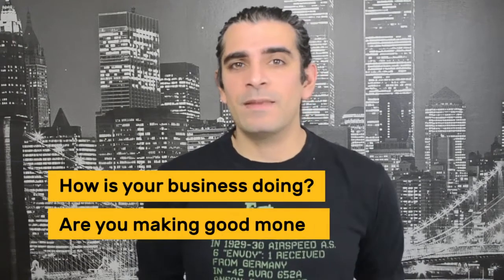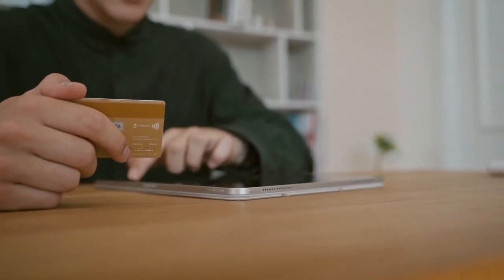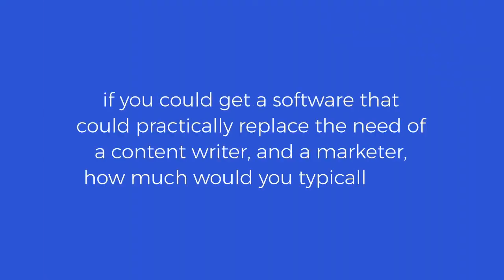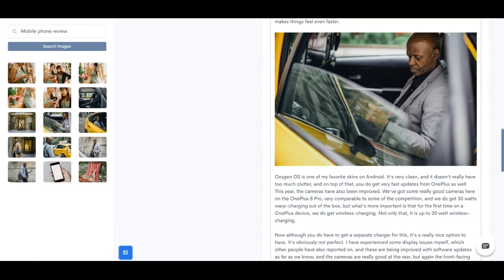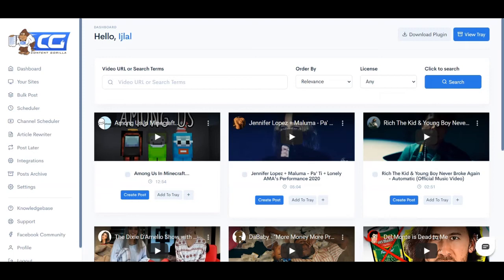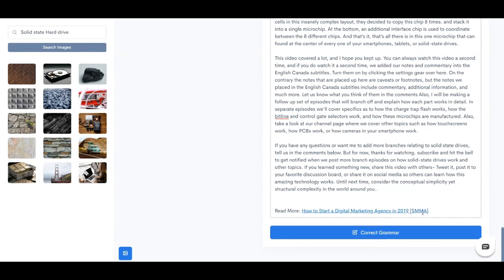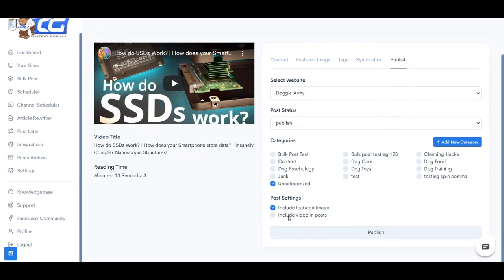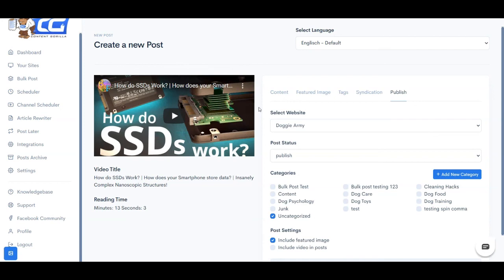Content Gorilla Review Full Demo Bonus - Convert ANY YouTube Video Into a Formatted Blog Post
Content Gorilla Review Full Demo Bonus - Convert ANY YouTube Video Into a Fully Formatted Blog Post

- Quick Demo Video Begins at: 09:54 (click timestamp to skip ahead)
- Full Demo Video Begins at: 14:18 (click timestamp to skip ahead)

Content Gorilla AI 2.0 by Neil Napier - Useful Links:

1. Content Gorilla AI 2.0

2. Content Gorilla AI 2.0 Bundle Deal

What is Content Gorilla?

Content Gorilla is a powerful content creation and marketing suite that takes YouTube videos, converts them into blog posts - publishes them onto your sites and on your social media channels too.

With Content Gorilla, you can create 100% high authority, search engine friendly & human-readable content in literally minutes. And you can automatically syndicate it to Facebook, LinkedIn & Twitter.

It uses something never utilized before in the world of content marketing - video subtitles.

It basically takes any YouTube video and converts it into a full-blown blog post in just 1 click.

In a few more clicks, you can asynchronously publish this content over to your social media channels and start generating traffic.

And that's barely scratching the surface.

Honestly, it's packed with far too many features for me to list them all here...

Make sure you take advantage of the early bird and secure your account at the cheapest

PLUS..

Here's My PERSONAL Exclusive "Content Gorilla AI 2.0" Custom Bonus Offer for You:

(High-quality and closely related to "Content Gorilla AI 2.0")

- Bonus #1: VidMazon - VidMazon is the a brand new cloud-based app that automatically creates videos for Amazon products, optimizes for top rankings, gets you FREE traffic,and makes you Amazon affiliate commissions while you sleep.

- Bonus #2: Agency Rights to VidViral 2.0 - A cloud based software that converts ANY normal video into an attention-grabbing VIRAL VIDEO MEME, and boosts video views almost instantly!

- Bonus #3: Dropshiply (FE Commercial - Selling $67) - The most profitable & automated ecom Dropshipping Platform using Wordpress, Shopify and CJ Dropshipping. Secret “Point & Click” Domination Platform That Generated In Sales In Less Than 2 Months. You Only Have To Click, Copy and Profit!

- Bonus #4: Lead Monster Pro With Developer Rights - The Ultimate Solution to create pop ups and put your conversions on steroids! Create exit pops, scroll pops and delayed pop ups without installing any script or messing with code!

- Bonus #5: Lead Monster Package - Lead Monster + Heat Monster + Authority Monster!

1. Buy "Content Gorilla AI 2.0" by Clicking